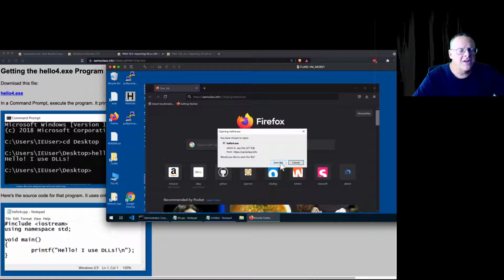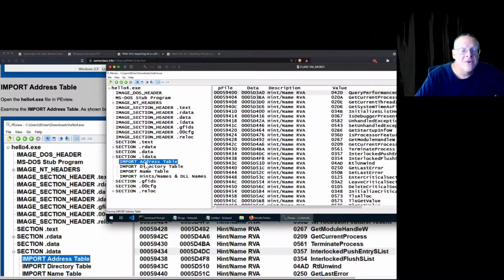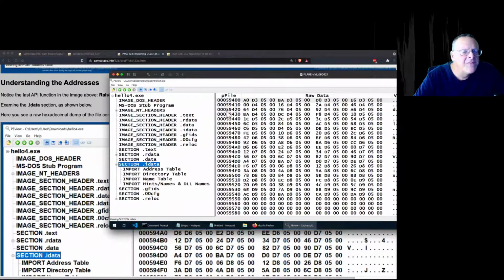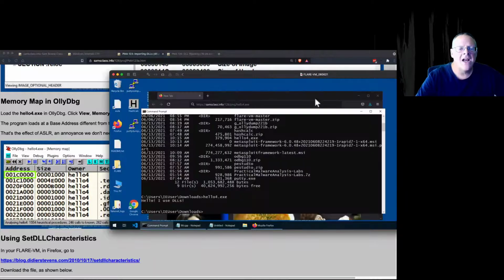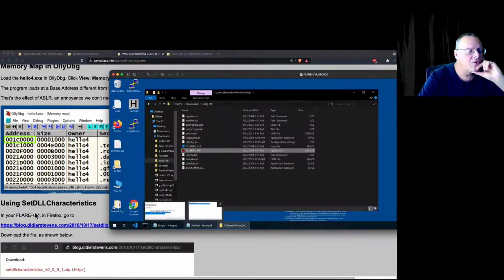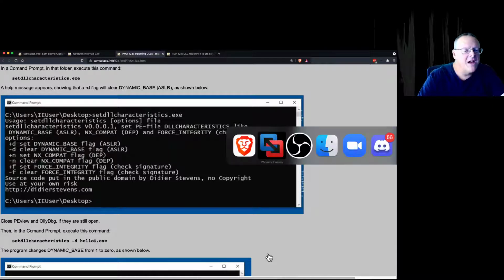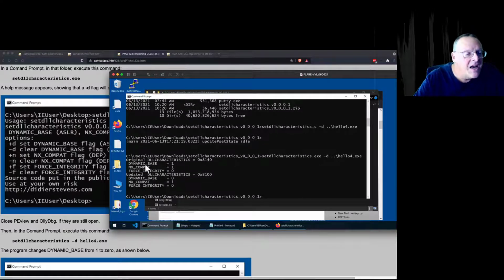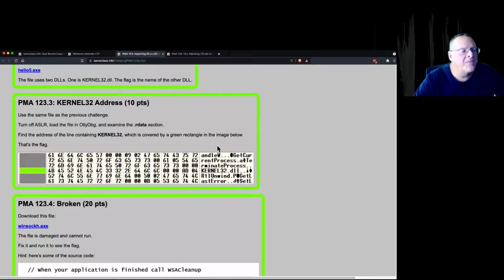Importing DLLs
Recorded at Circle City Con on June 13, 2021